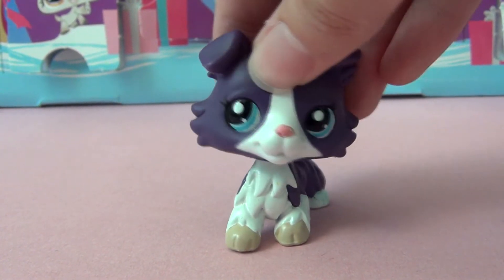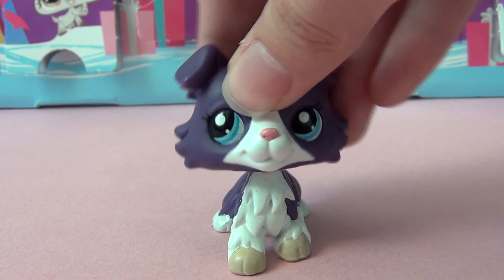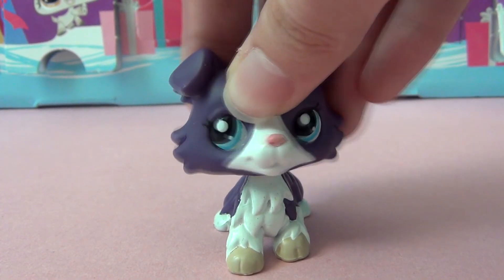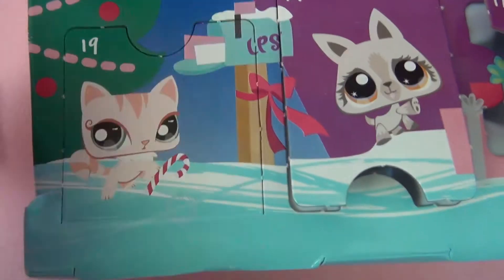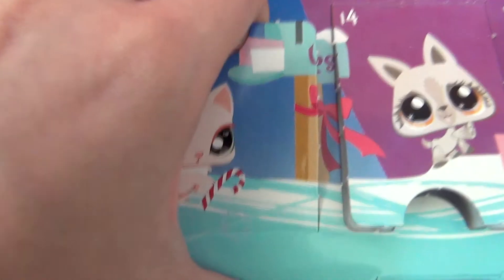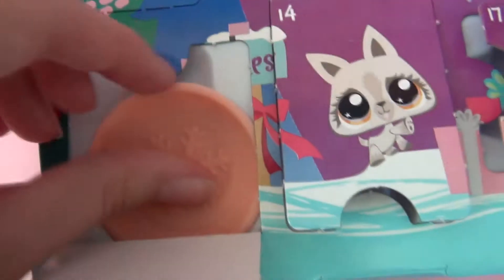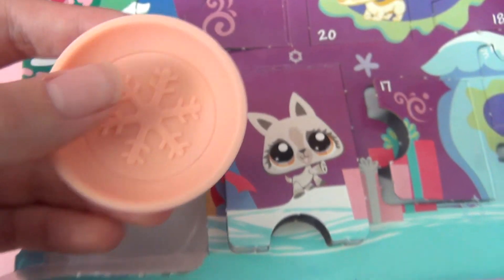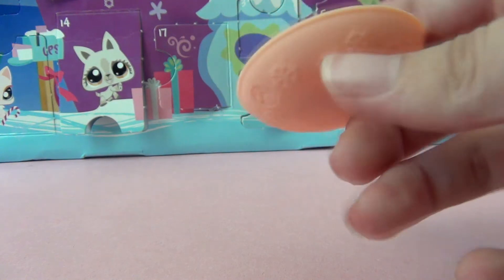Littlest Pet Shop Advent Calendar 2008: Door #19